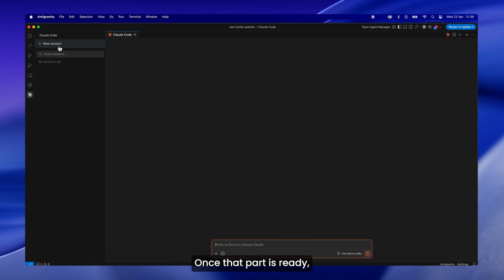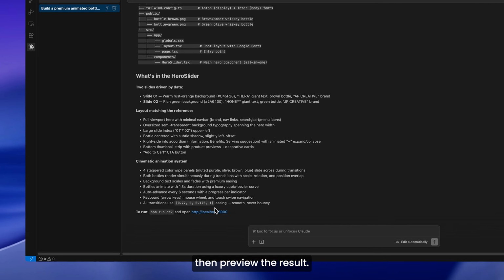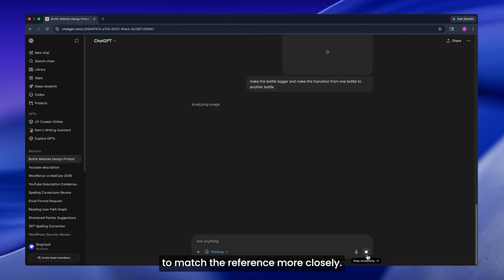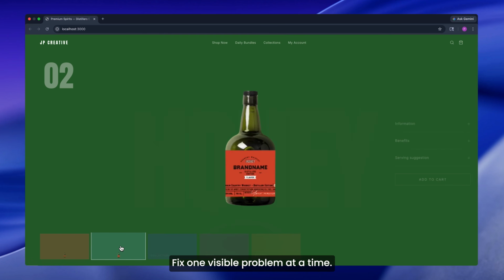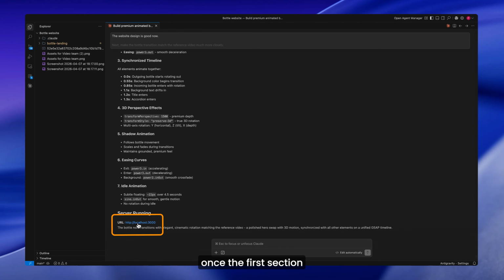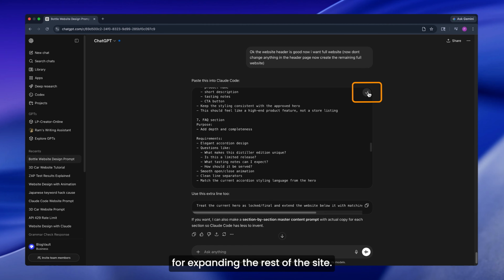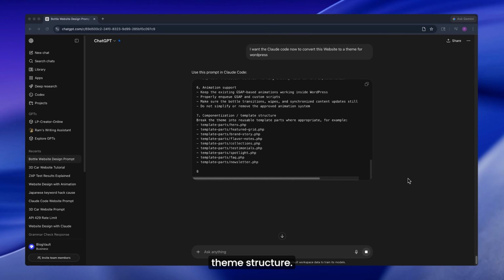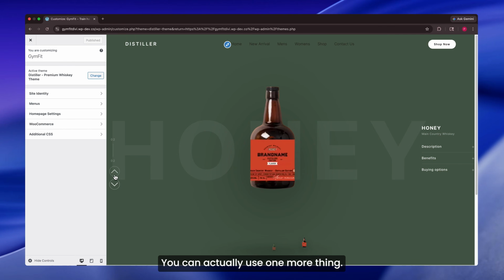Build Premium Websites with Claude Code + ChatGPT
In this video, learn how to build a premium product website using Claude Code the right way by working in layers instead of relying on one perfect prompt. We’ll show how to use ChatGPT to refine prompts, iterate with Claude Code, improve design, animations, and product focus, and finally convert the site into a WordPress theme. You’ll also see how to keep the design cohesive and optimize performance for a smooth final experience.

00:00 Why first drafts from Claude Code feel weak
00:38 Use ChatGPT to refine prompts first
01:24 Generate the first version with Claude Code
02:06 Fix product size and composition
02:48 Improve motion and transitions
03:32 Fix details like text and layout
04:12 Build the rest of the website
04:42 Convert it into a WordPress theme